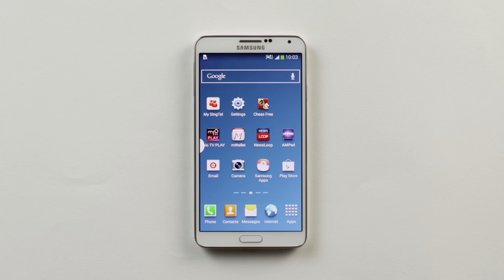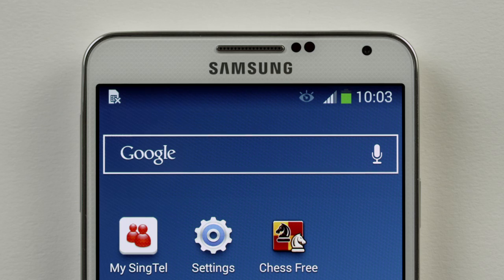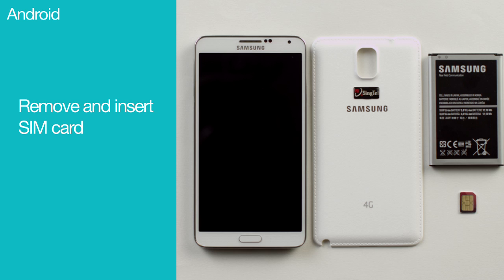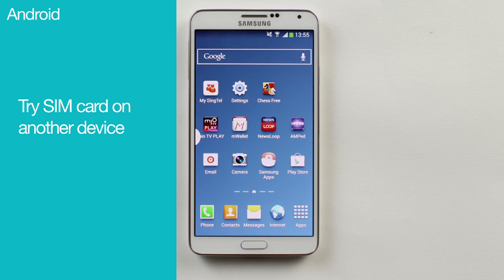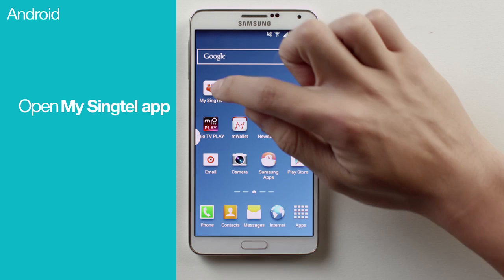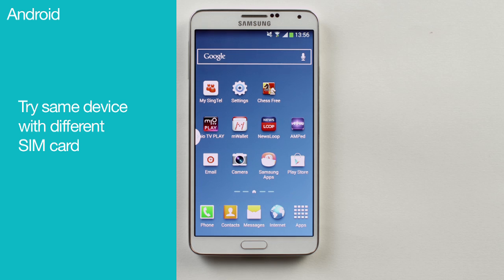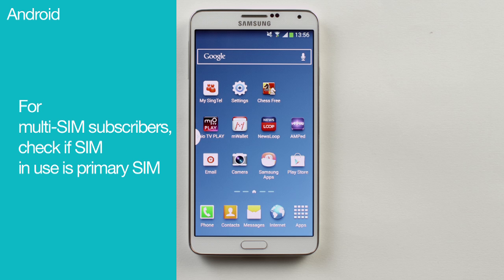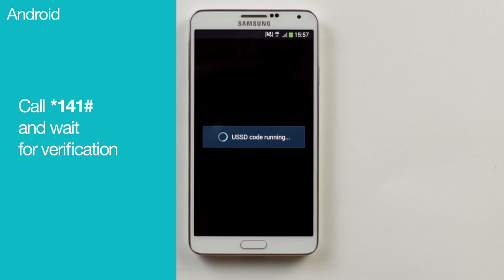How to Fix SIM card issues on Android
Find out how to fix SIM issues by identifying the error notifications, checking your SIM card and multisim.

If you need further assistance, you may reach us or drop us a tweet between 9am-11pm at @SingTelSupport